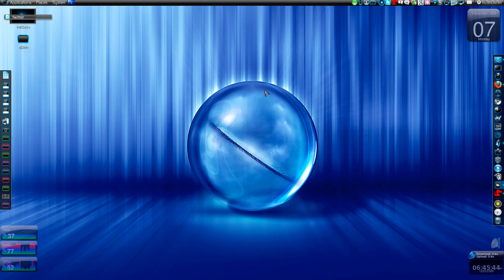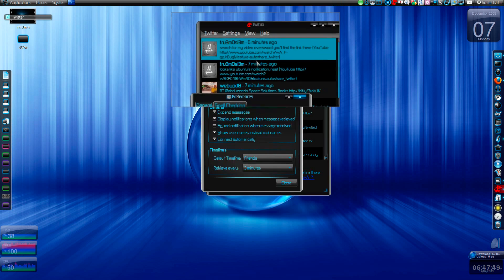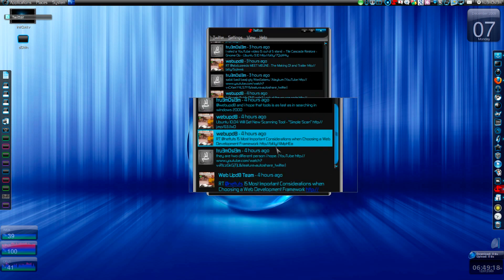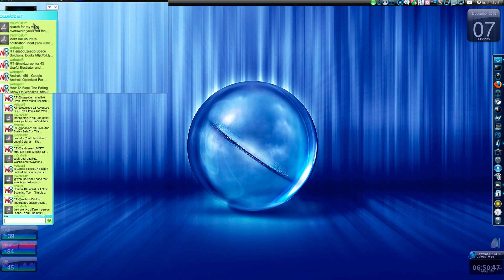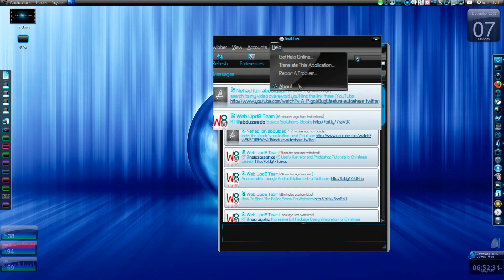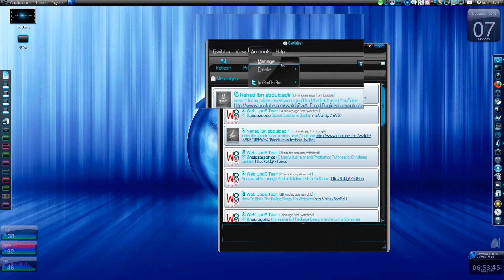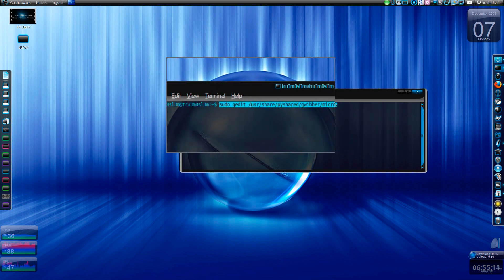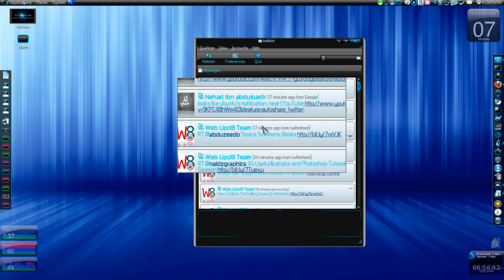[HowTo] Retrieve unlimited Tweets on Gwibber 2.0 on Ubuntu Linux + other twitter clients Review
[HowTo] Retrieve unlimited Tweets on Gwibber 2.0 @ 08:28

Gwibber is an open source microblogging framework and desktop client for GNOME developed with Python and GTK+. The Gwibber backend is a stand-alone daemon that manages updates and retrieves stream data from social networks.

Gwibber currently has support for the following services:

* Identi.ca/Laconi.ca
* FriendFeed
* Jaiku
* Digg
* Flickr
* BrightKite
* Qaiku
* OpenCollaboration (Experimental)

New in version 2.0:

-simple account configuration wizard
-a drop down menu replaces the previous versions tab bar for navigating to replies, etc (in normal mode)
-support for more accounts
-many other additions, improvements and bug fixes